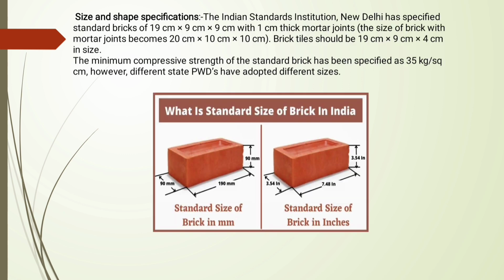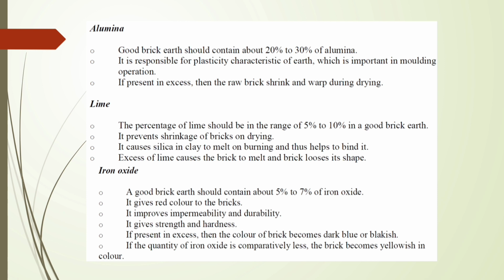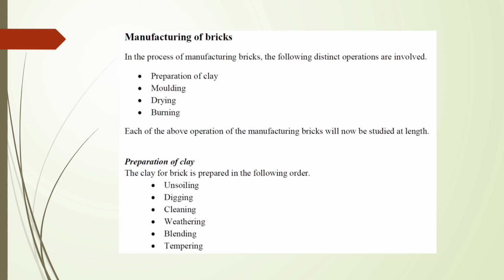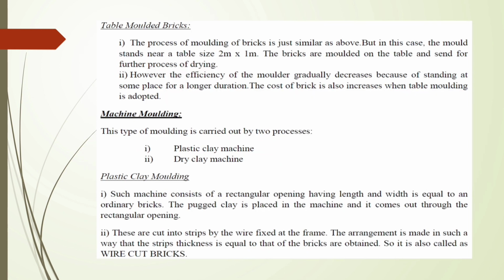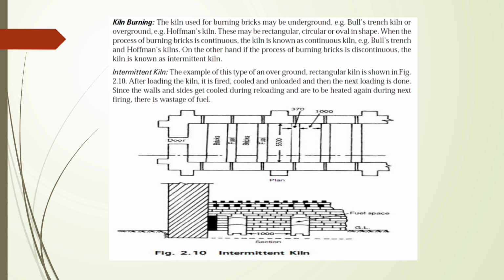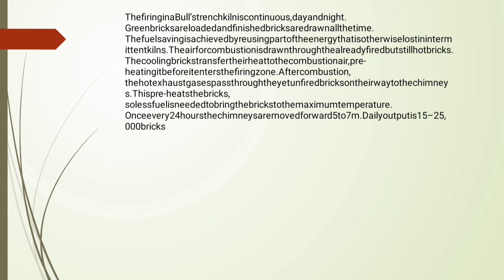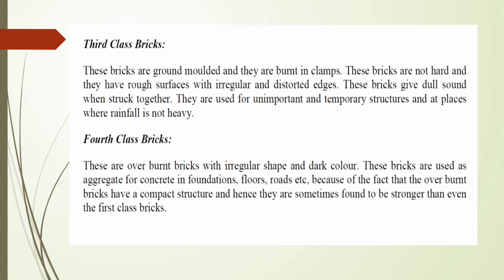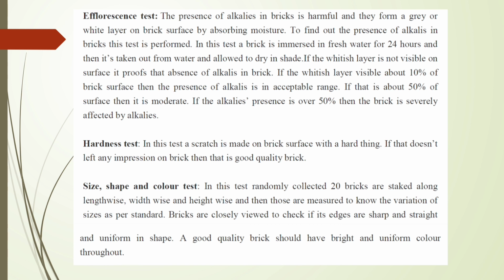December 30, 2021